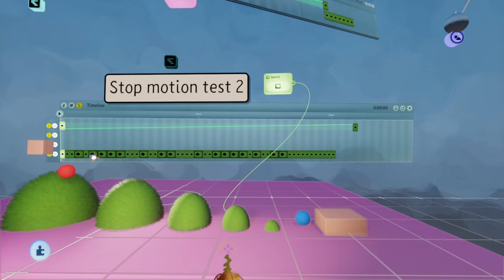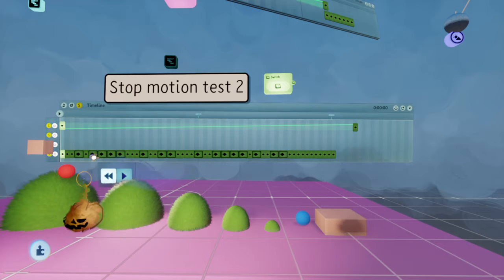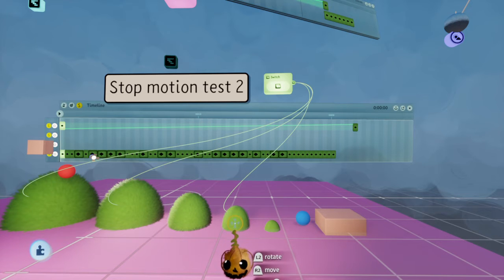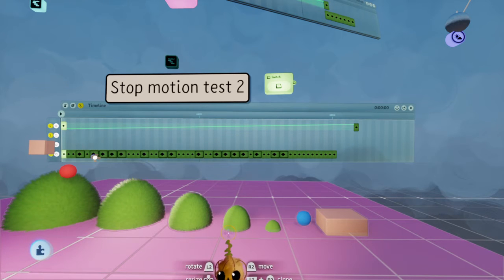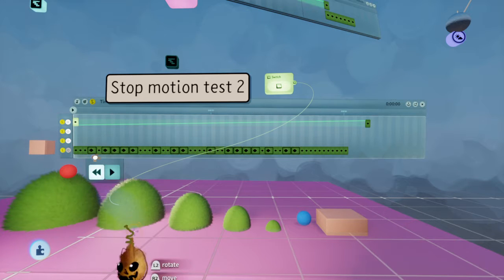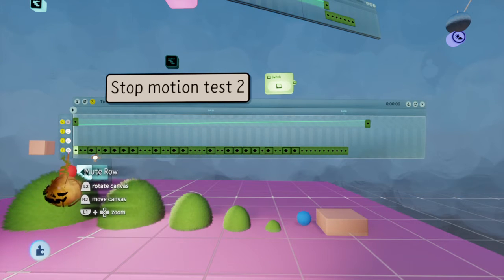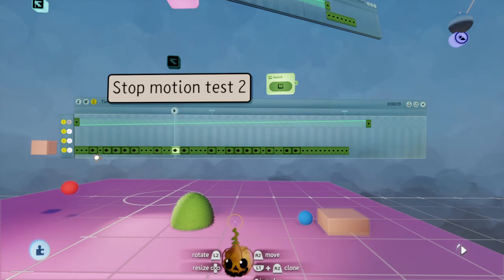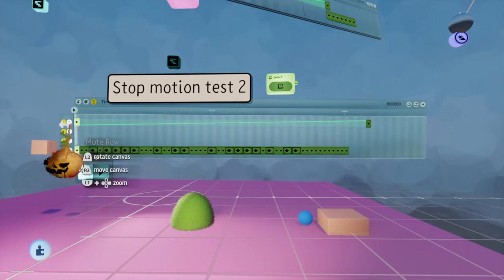Stop motion animation test 2